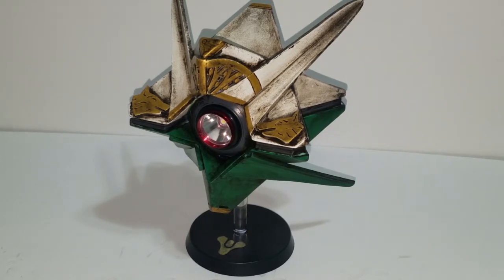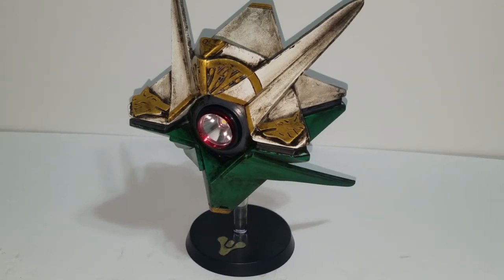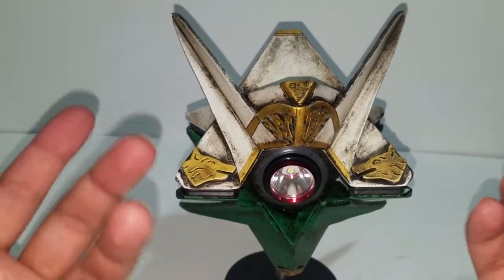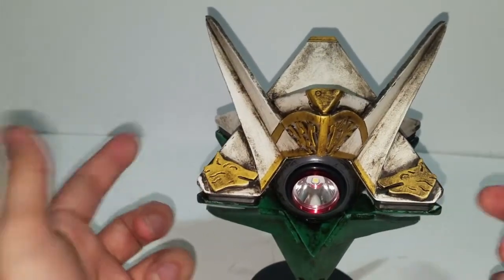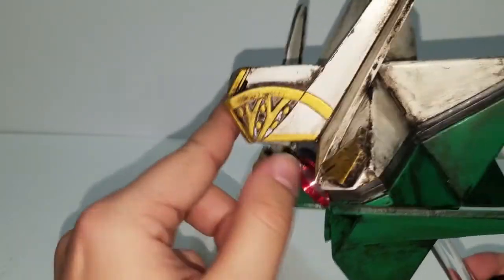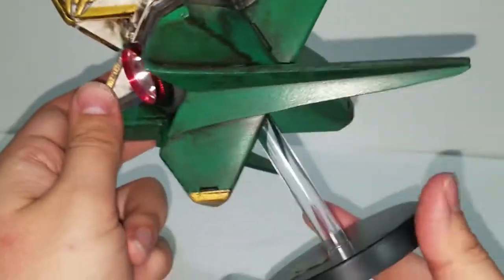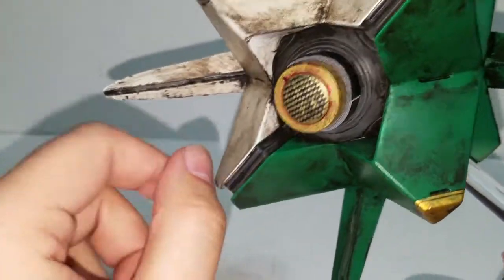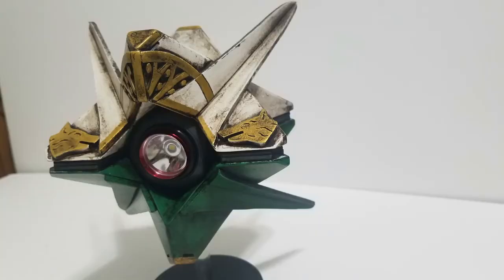Custom Iron Wolf Ghost Shell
Another recent commission from my Etsy store, this was an interesting concept to tackle. Check it out!

Support Independent artists like me during this tough time